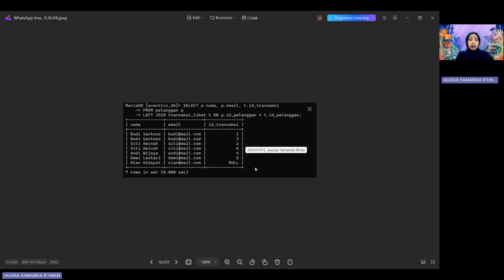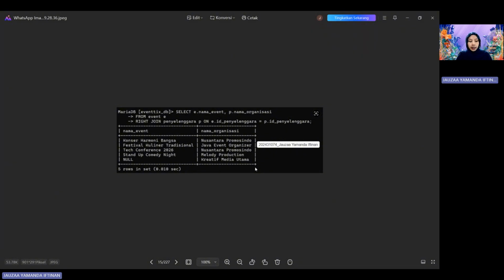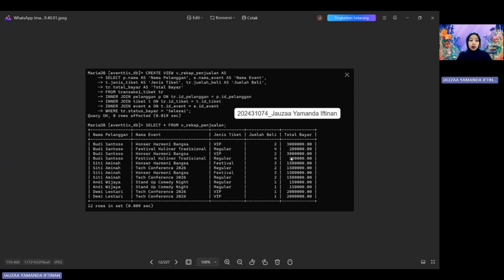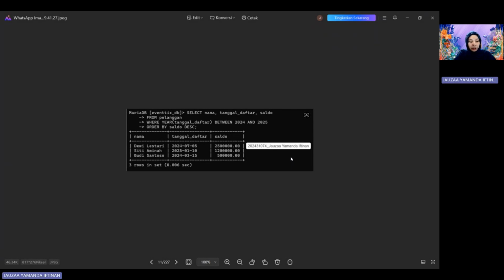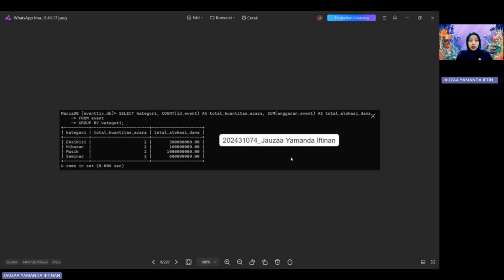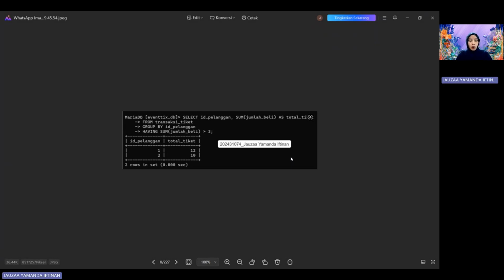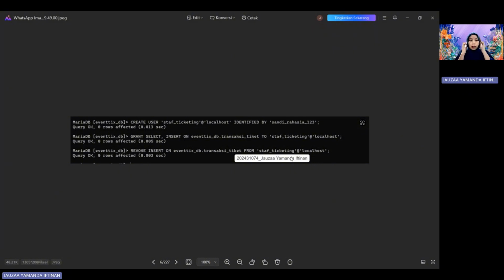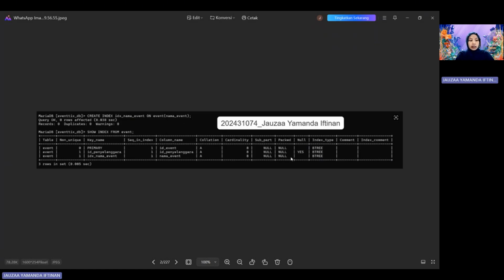PENJELASAN LAPRAK 3&4 || 202431074_JAUZAA YAMANDA IFTINAN_SQL_A